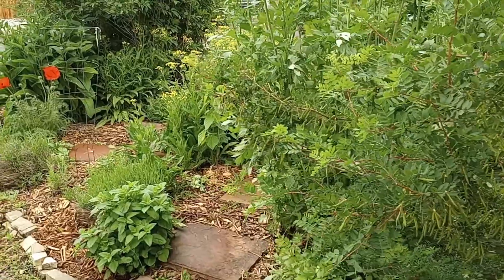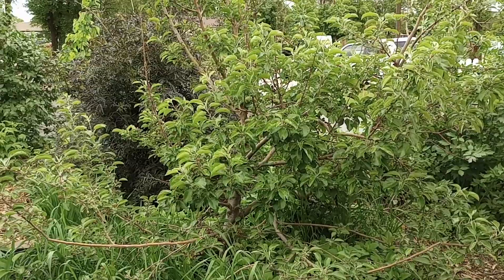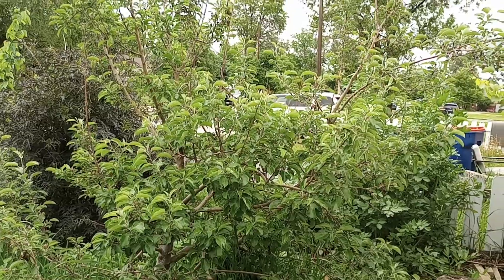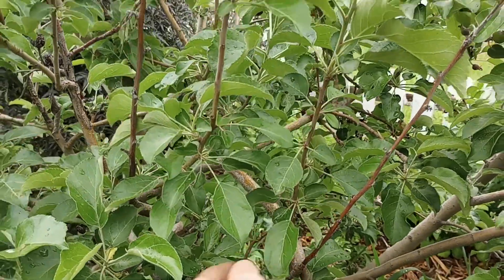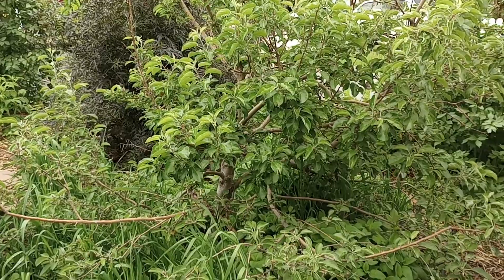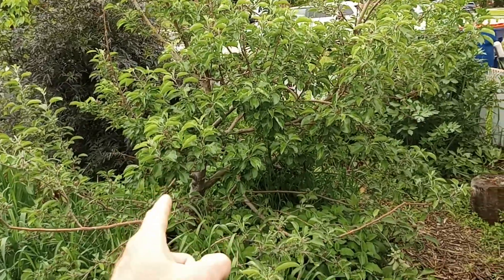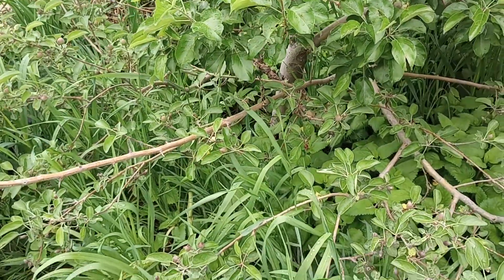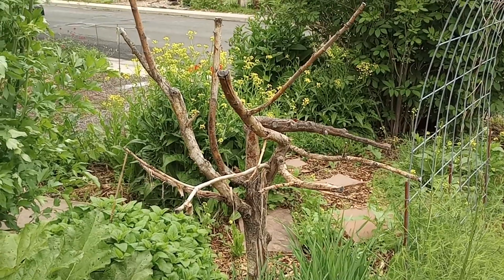A Surprising Way to Stop FIRE BLIGHT!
Plus additionally helpful tips to prevent and treat the disease!